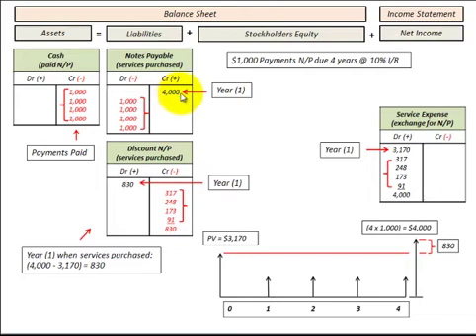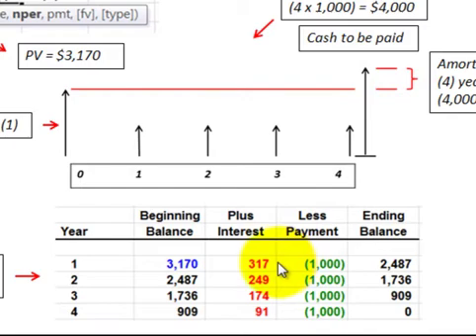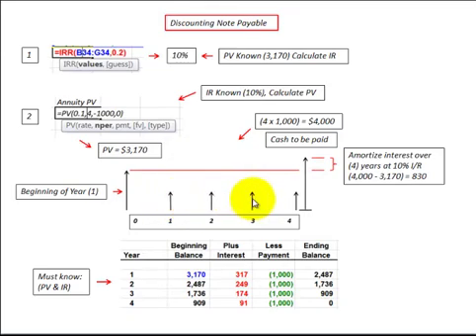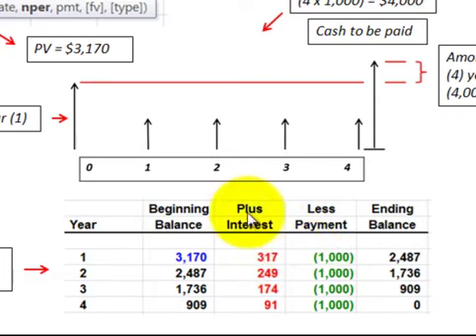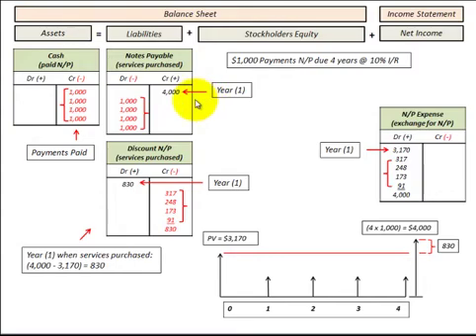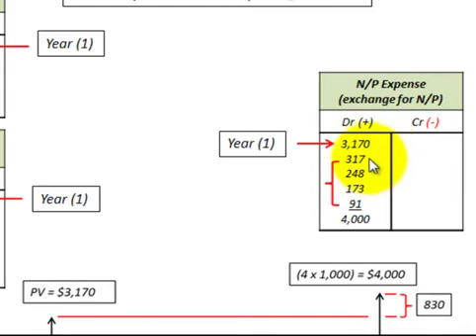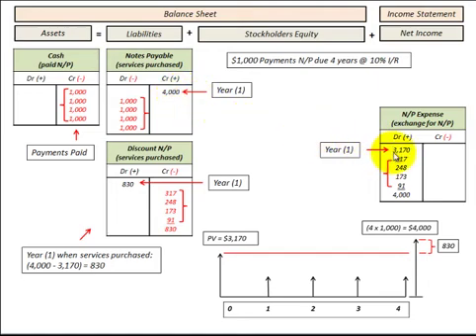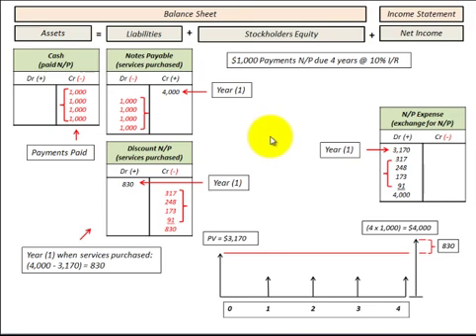Notes Payable (Loan) With Annuity Payments (Effective Interest Rate Method & J/E's)